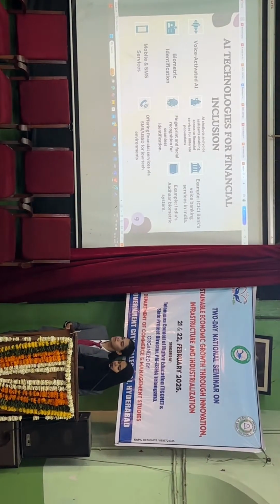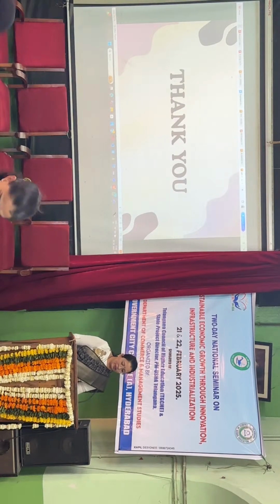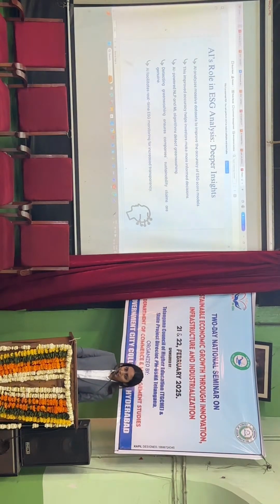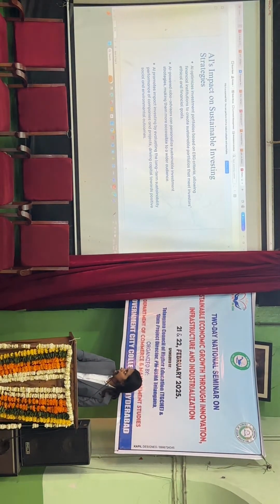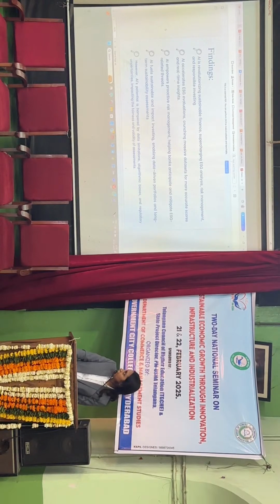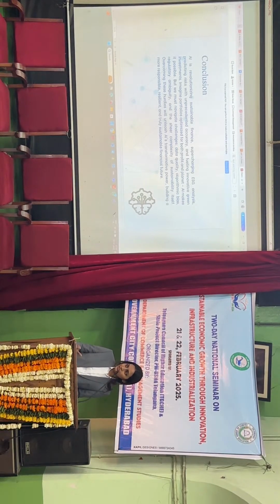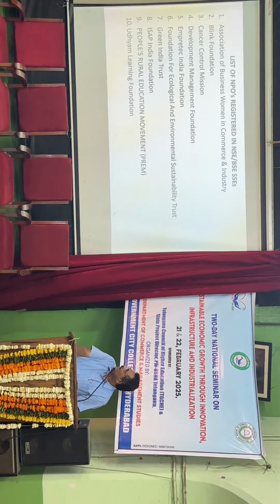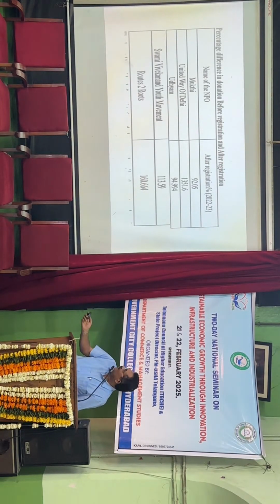National Seminar: Sustainable Economic Growth through Innovation, Infrastructure and Industrializati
National Seminar: Sustainable Economic Growth through Innovation, Infrastructure and Industrialization.